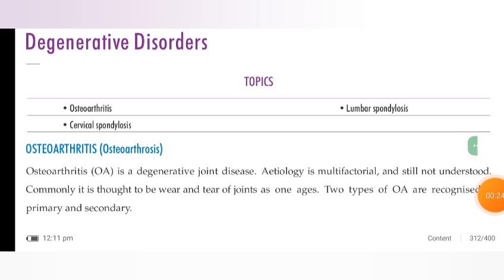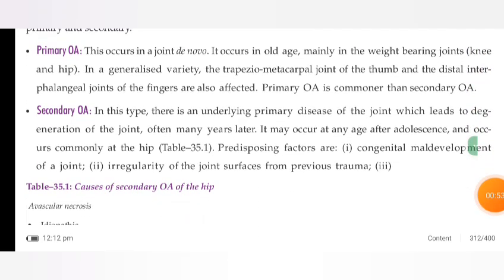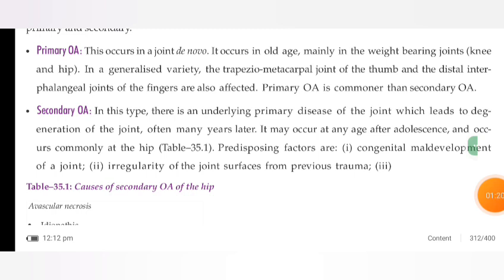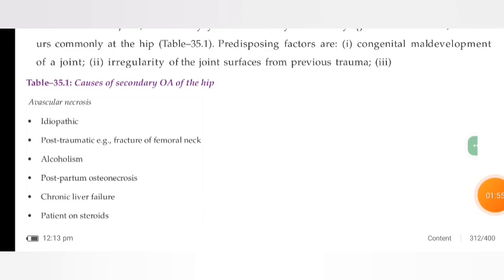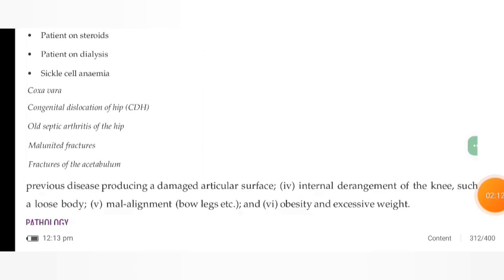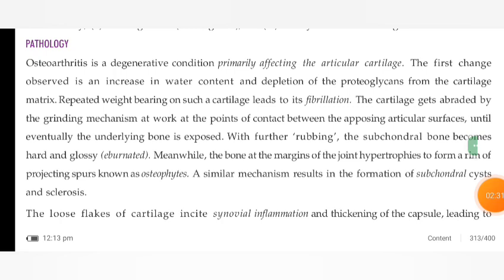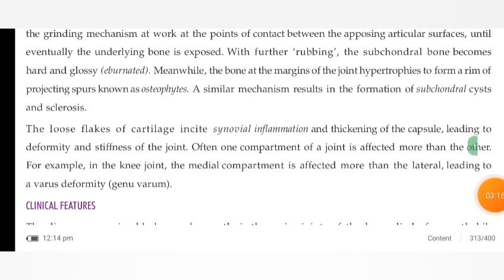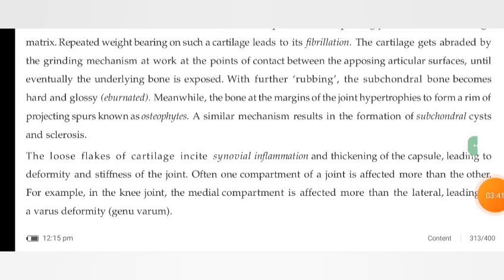By Dr Manisha Assistant Professor PT Topic_ OA knee p-1 Physiotherapy department